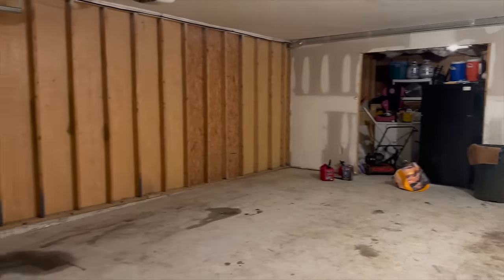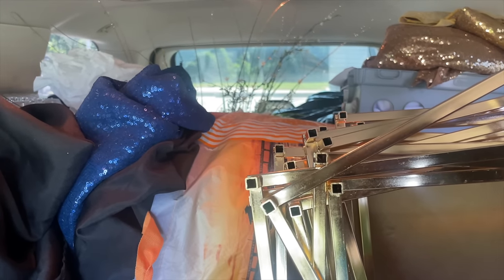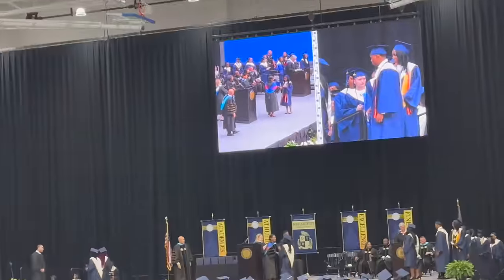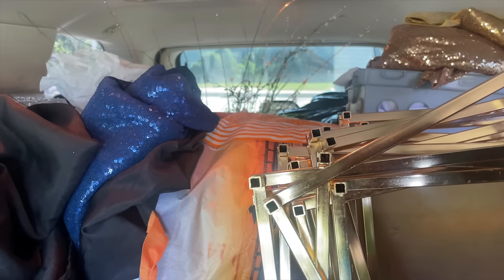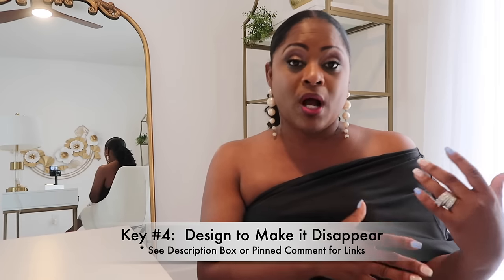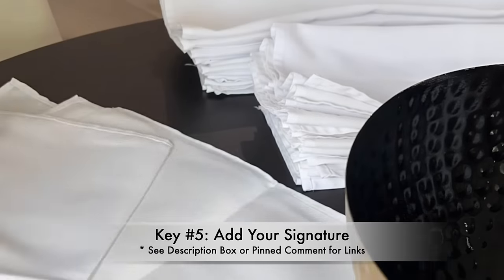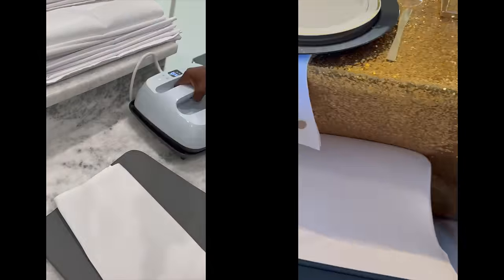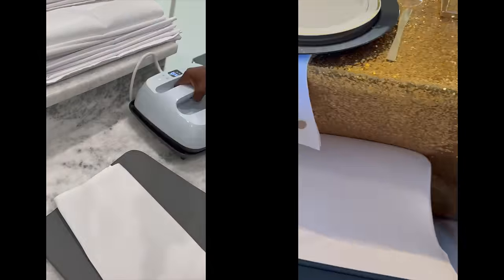EXTREME GARAGE TRANSFORMATION FOR GRADUATION PARTY| GRADUATION PARTY IDEAS 2023| EVENT PLANNING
This garage transformation is perfect for a graduation party! We'll take you through all the steps needed to turn your garage into a beautiful and luxurious space for your guests to enjoy. From backdrops to decorating, this transformation will have everything you need to throw a fabulous graduation party!

If you're looking for ways to save money while enjoying a luxury lifestyle, this garage transformation is the perfect solution! By transforming your garage into a beautiful space, you'll be able to celebrate your graduation in style without spending a fortune.

Decor Featured in Video

Centerpieces Featured in Video

❤️ Luxe Planner
❤️ SILVER PIPE & DRAPE HARDWARE (seen in video):
LL4L MAILING ADDRESS:
225 South Spurr Street
Here is the equipment that I use in making my videos:
Melanie💕